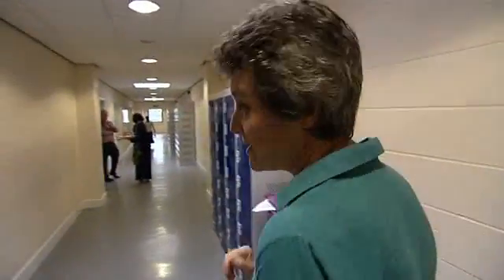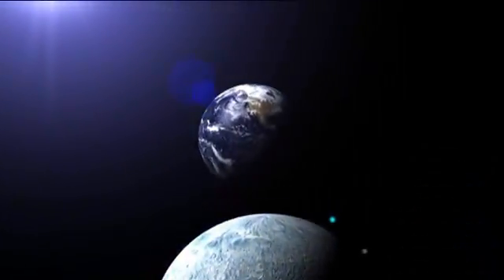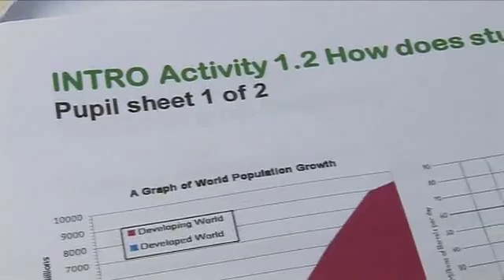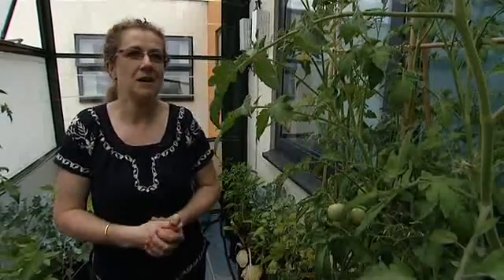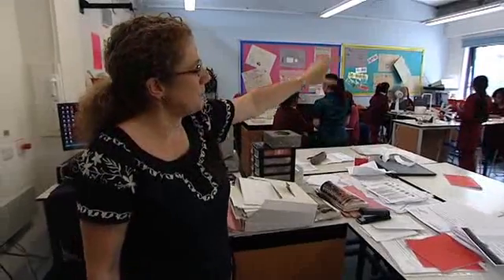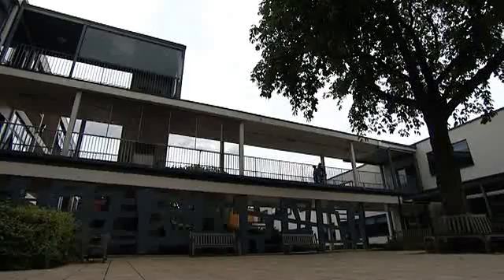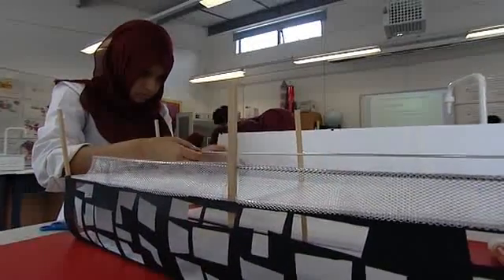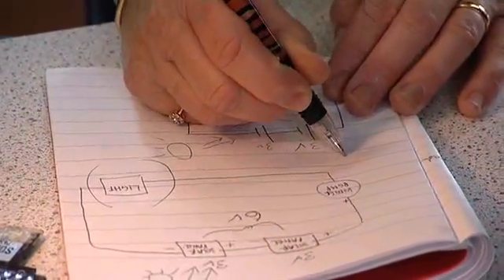STEM Futures in the classroom | Nuffield Foundation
Futures was piloted in 15 schools in July 2010. Deborah Colvin explains how the topic unfolded at Mulberry School for Girls in Tower Hamlets, London.